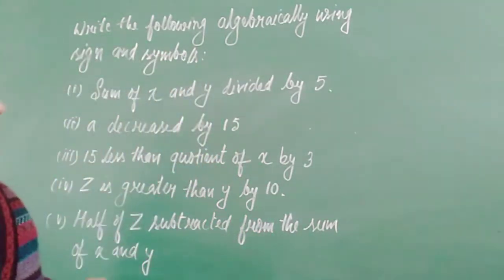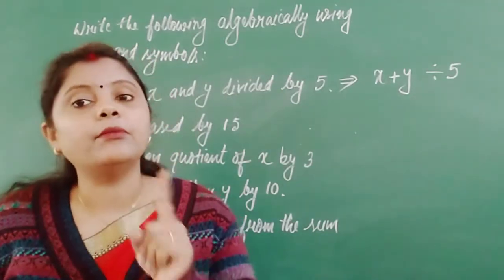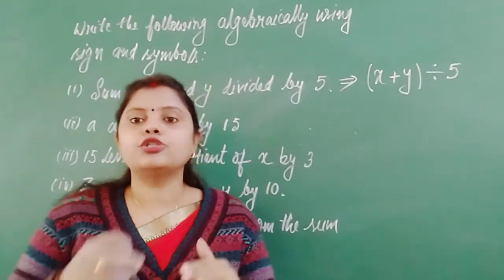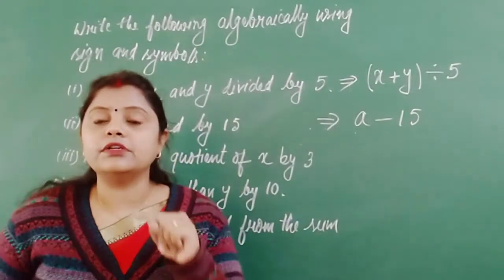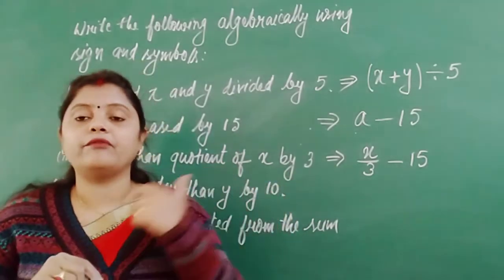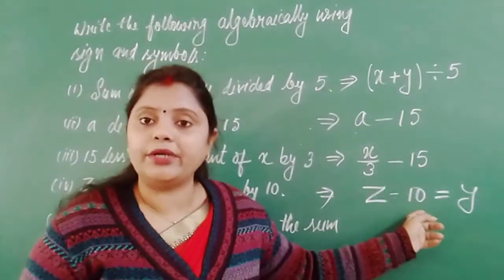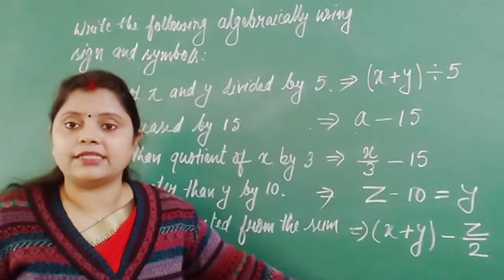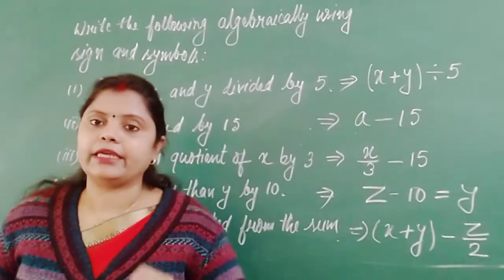STD VI MATHS Algebra Part 4